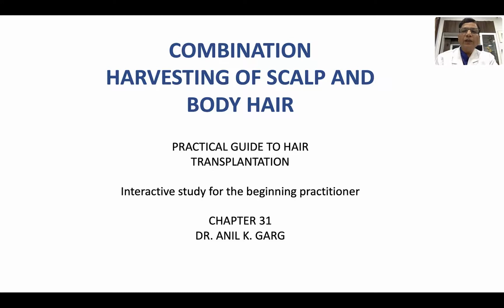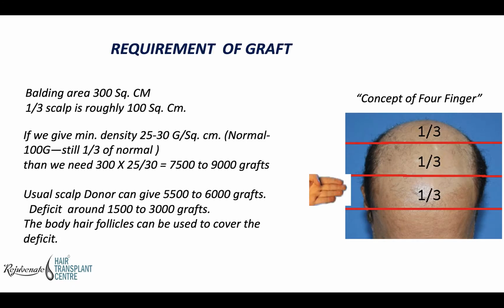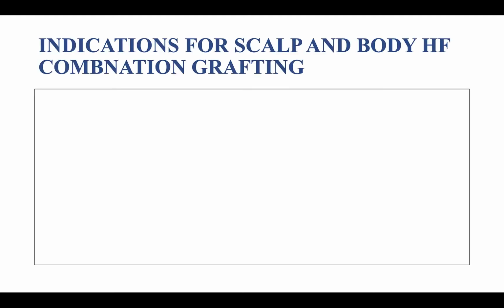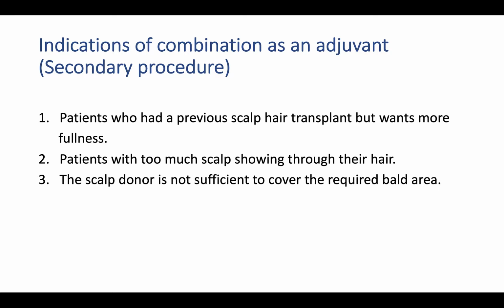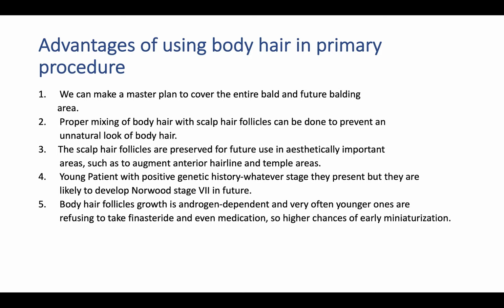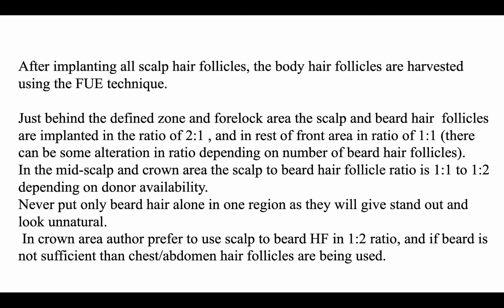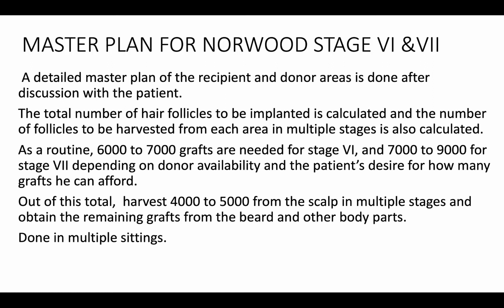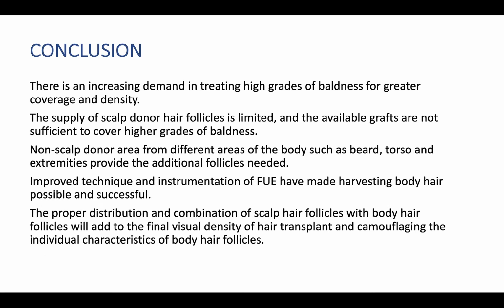Combination Grafting of Scalp And Body Hair | Chapter 31 | Practical Guide To Hair Transplantation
High grades of baldness require a large number of grafts for coverage. The scalp donor area may not be sufficient.
Non-scalp donor hair follicles from the beard, torso, and extremities can fulfil the deficiency in the supply.
Improved technique and instrumentation of FUE have made harvesting body hair possible and successful
 The hair character varies by body region, with precise planning the combination of scalp and body hair can complement each other and look natural.
The body hair along with scalp hair follicles can be used as in primary procedure, and as a secondary procedure to previously transplanted scalp hair to augment the existing transplanted density.
Never transplant beard hair follicles alone in one area as they stand out and look unnatural.
Bear hair are thicker and curly in comparison to scalp hair, so their visual density looks more than that of scalp hair, while the body hair other than of scalp hair are thinner.
The body hair thickness after transplant remains unchanged but they becomes longer than that of their original length.